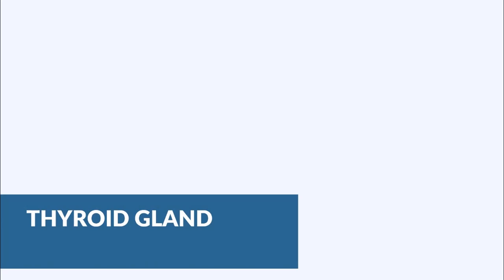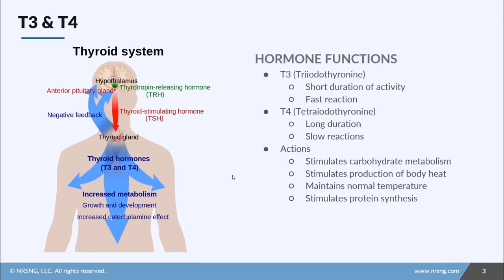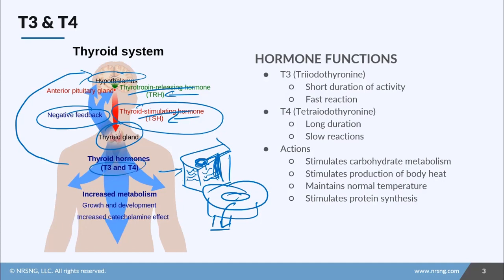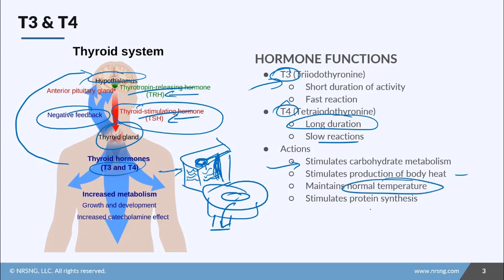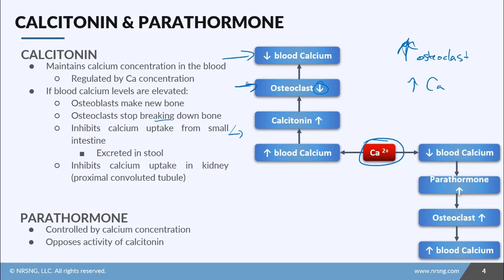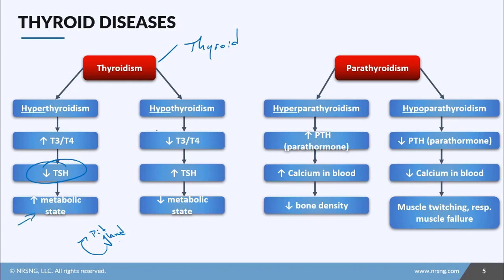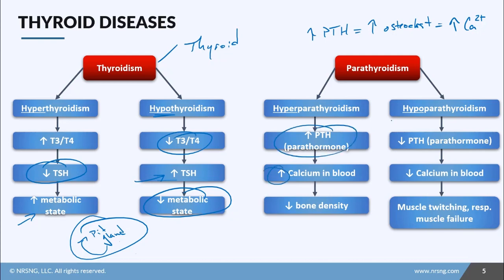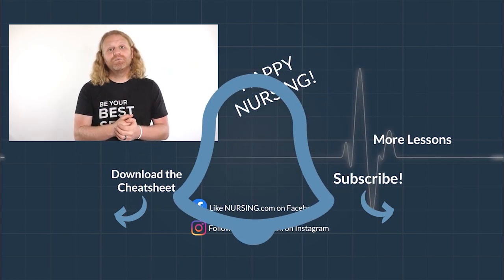Understanding THYROID and PARATHYROID Glands (Nursing School Lessons)